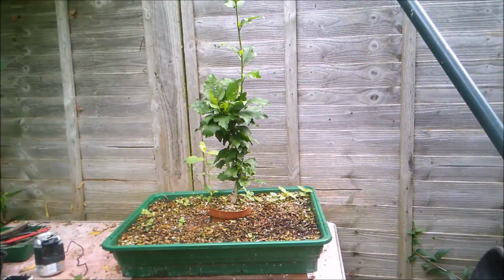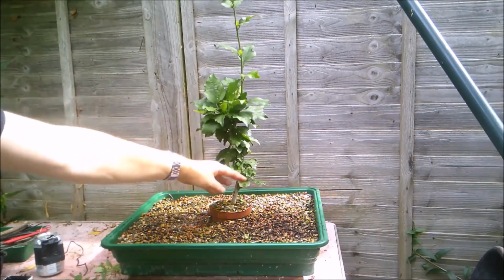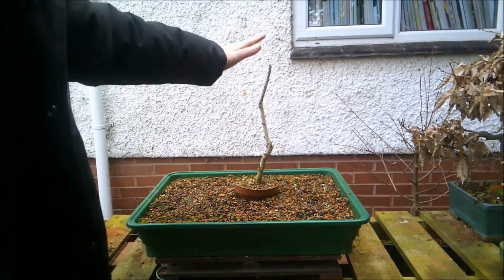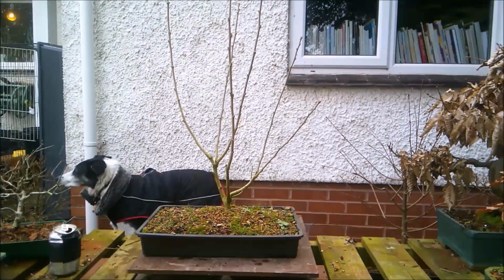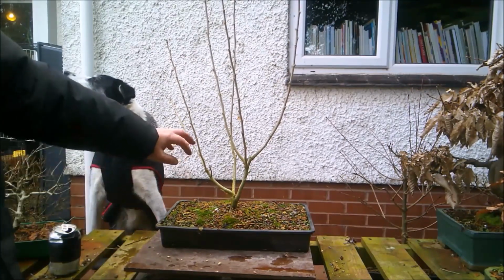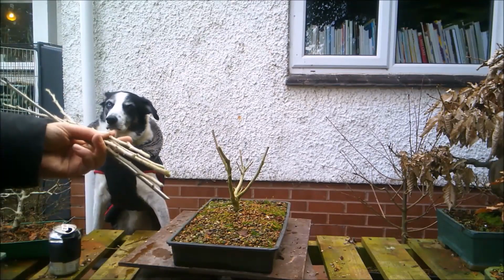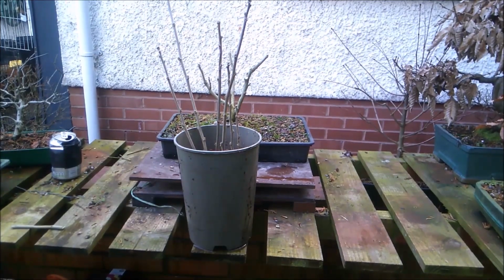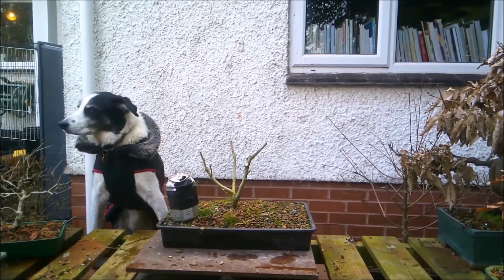Hibiscus Bonsai Jan 2023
Further adventures of a couple of hibiscus on their way to becoming bonsai